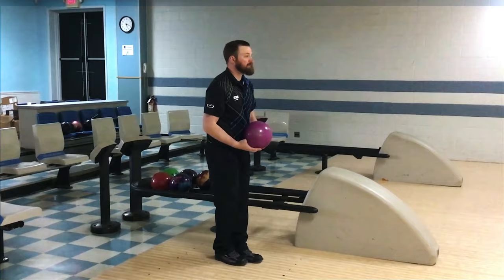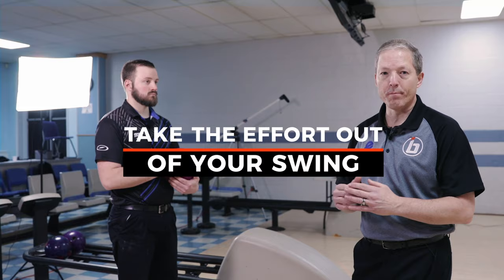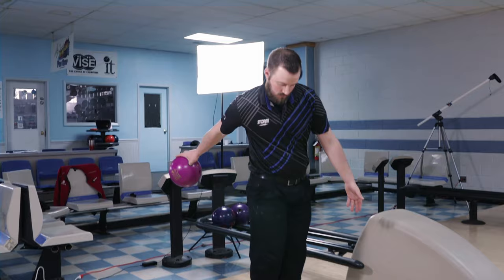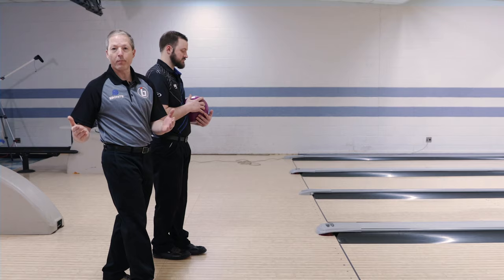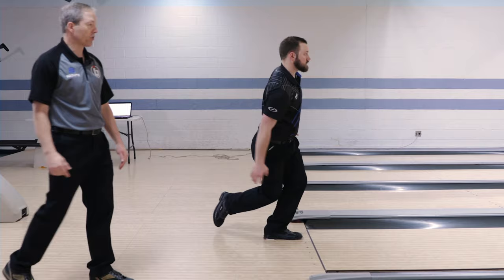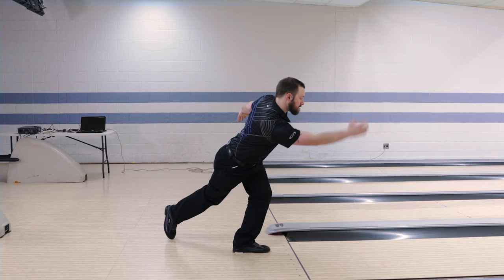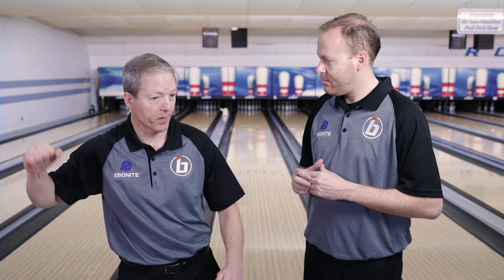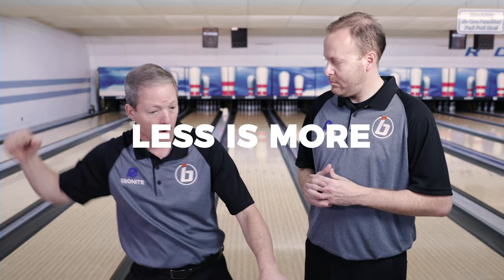How To Fix Your Bowling Arm Swing (Practice Drills)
Mike Shady is a silver level certified coach and a coach for Team USA bowling.

In this video Coach Shady shows you a few drills you can practice while bowling to perfect your arm swing. These drills will help you with balance, timing, and repeatability.

Check back weekly for more informative tips to help you bowl better from coach Shady.

Know it! Learn it! Live it!